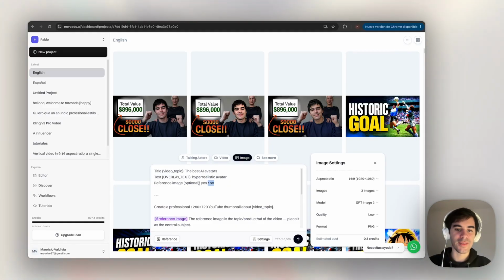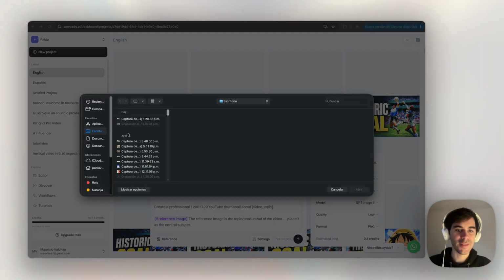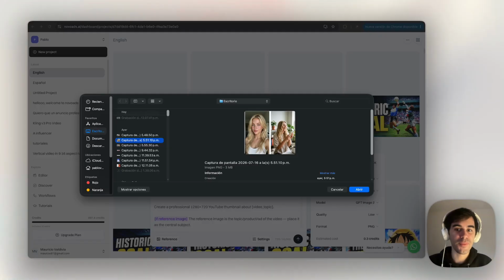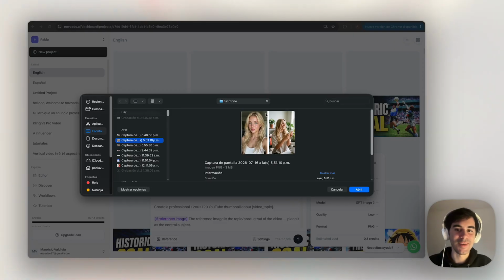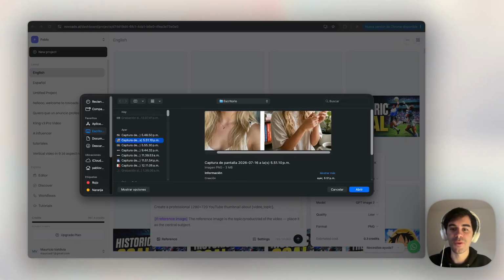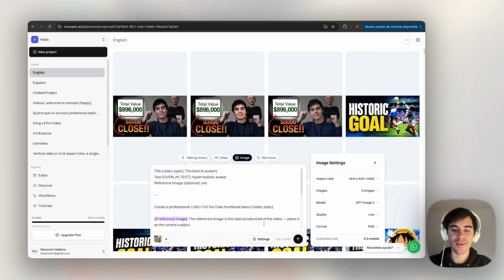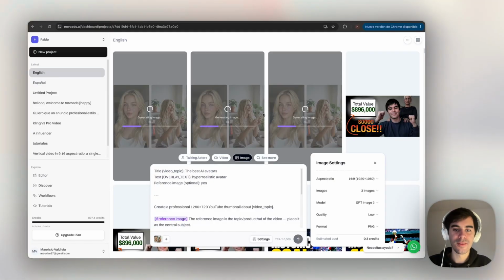How to make Viral Thumbnail with ai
Learn how to create viral thumbnails with artificial intelligence quickly and cost-effectively. Be surprised by how easy it is to achieve amazing results in just minutes using AI tools for your videos!

In this video, we show you how to leverage the **novatci** platform to generate high-quality thumbnails at an affordable cost. Discover how you can choose the best visual options without spending more on higher resolution images. This technique is ideal for creators looking to diversify their visual content and optimize their resources.

I'm Pablo, co-founder of [novoads.ai] the platform for efficiently creating thumbnails and other visual assets with artificial intelligence.

This tutorial is designed to teach content creators how to use AI to generate attractive thumbnails that capture the viewer's attention right from the start. With the possibility to try the platform for just one dollar for new users, this video is an essential resource to give a visual boost to your online projects.

📌 In this video you'll learn:
- To create viral thumbnails using AI with novatci.
- The ideal setup to get effective images.
- The versatile prompt that enhances the visual quality of your videos.
- How to upload your reference image to personalize the thumbnails.
- To add text overlays like "Hyperrealistic Avatar" dynamically.
- Pros and cons of different image qualities.
- Why it's more profitable to generate multiple visual options.
- How to access the platform trial for just $1.

🎯 Who this video is for:
- Content creators looking to enhance their visual appeal cost-effectively.
- YouTubers wanting their thumbnails to stand out in the subscriber feed.
- Entrepreneurs needing to optimize their time and resources in visual marketing.